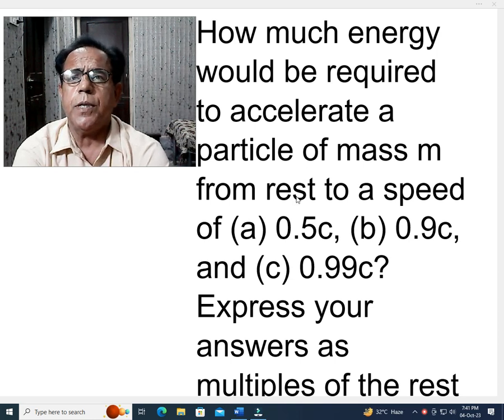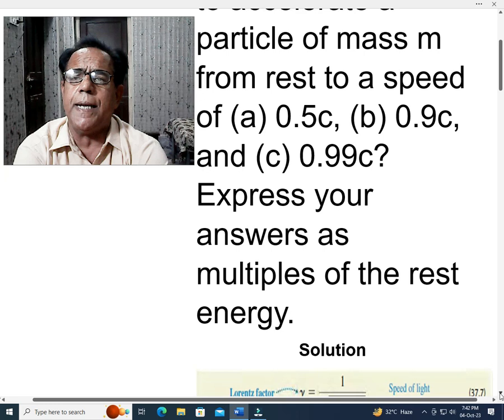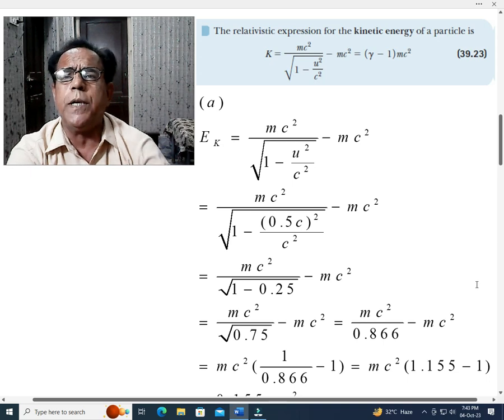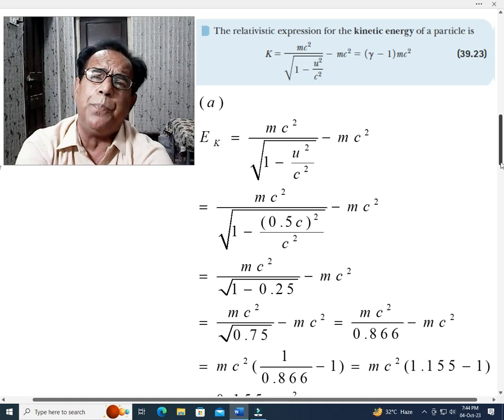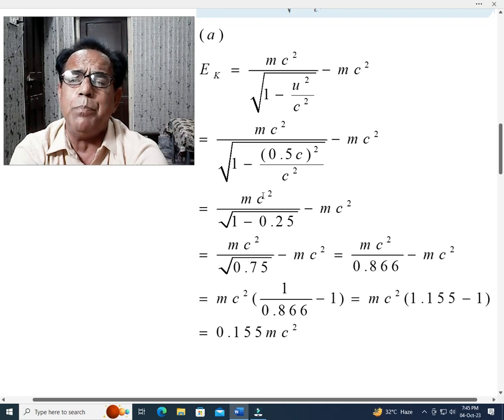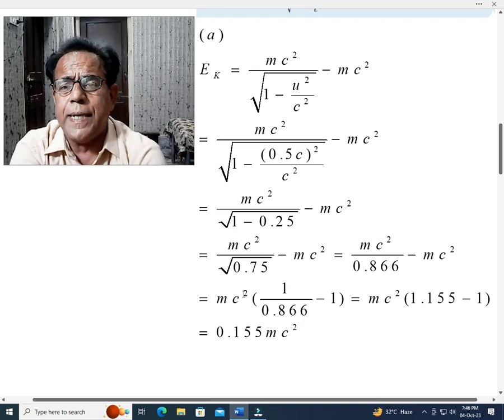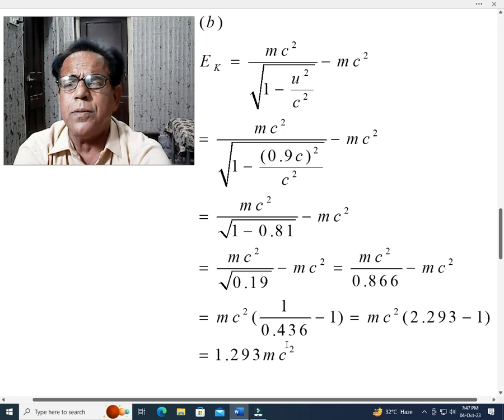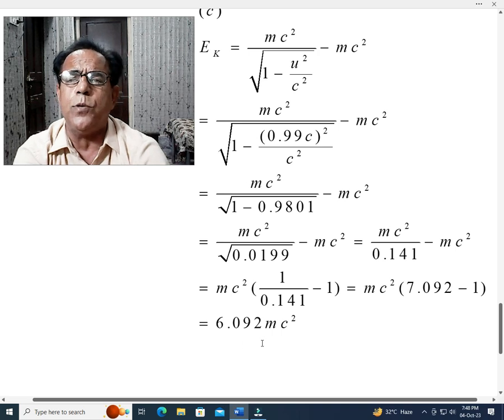Relativistic Kinetic Energy in Case of 0.5c, 0.9c and 0.99c in Relativity